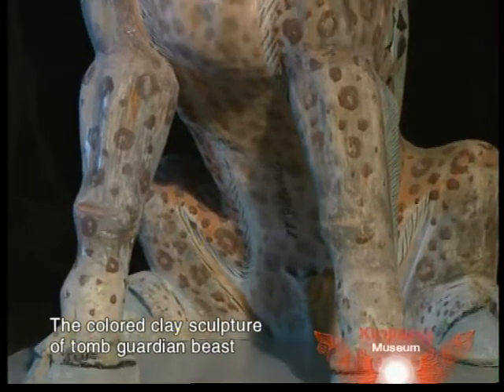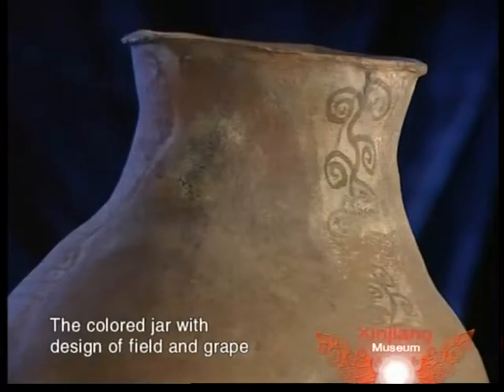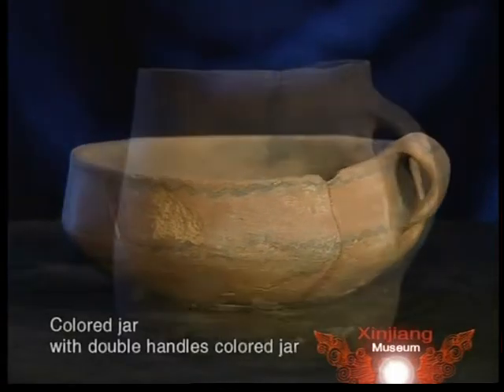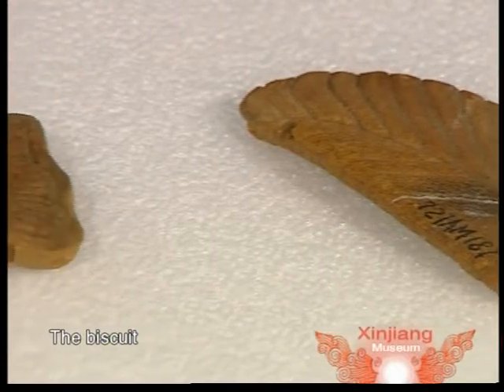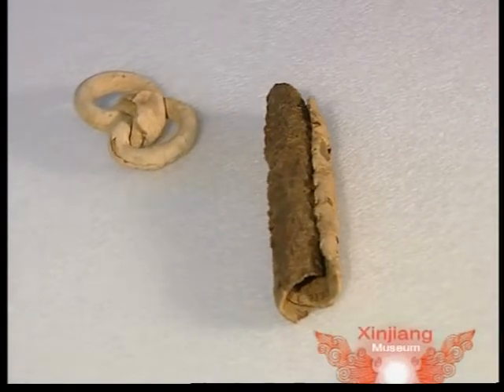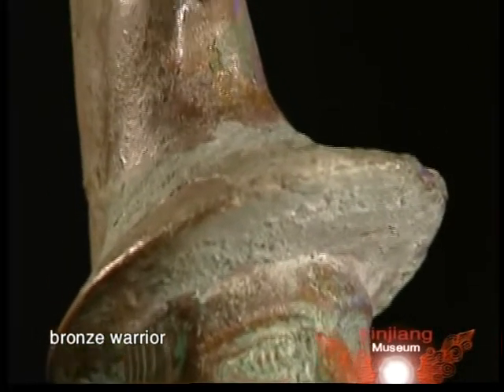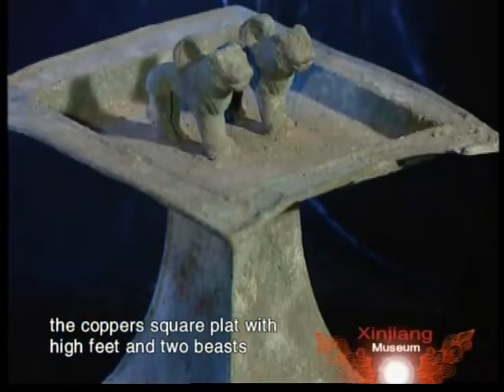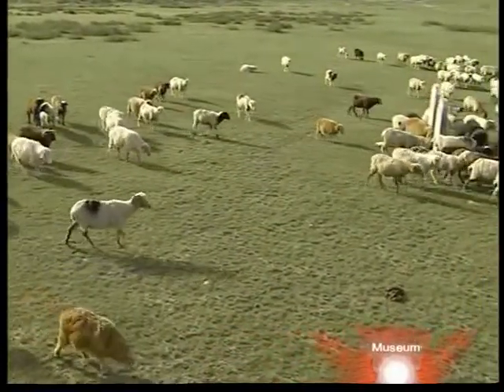HISTORIC SIGNATURE - Xinjiang History - 2